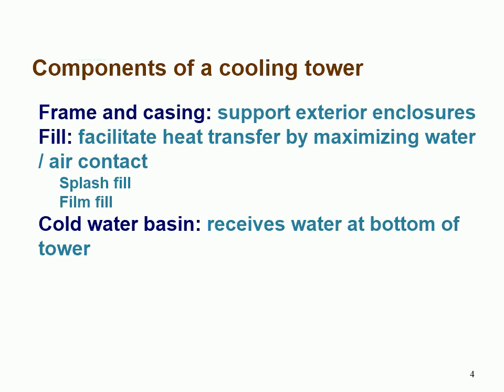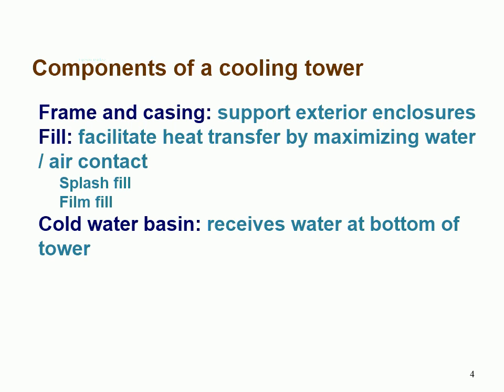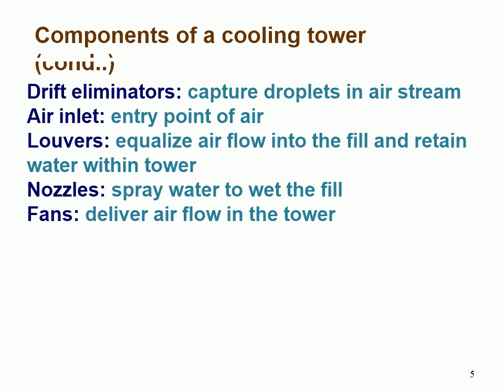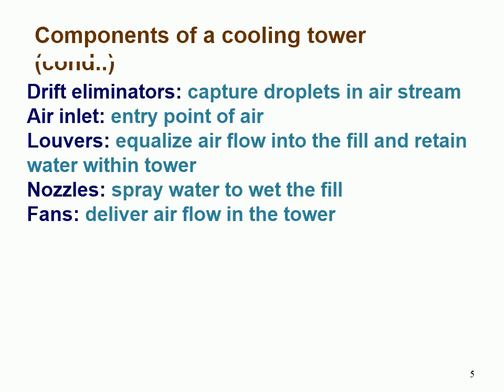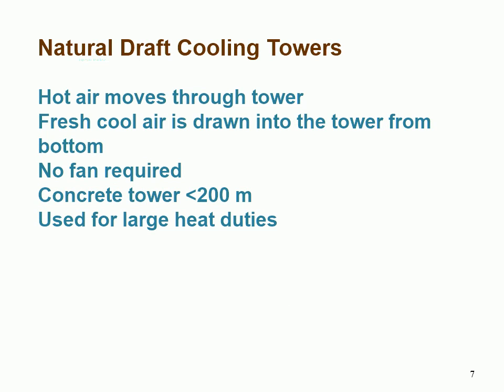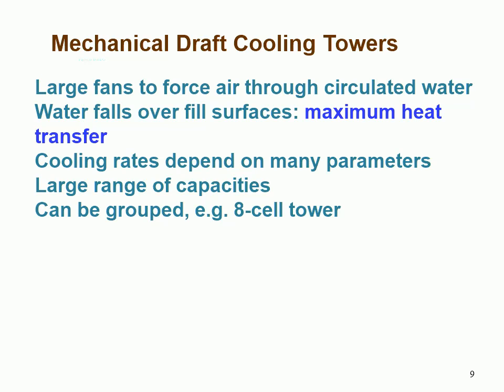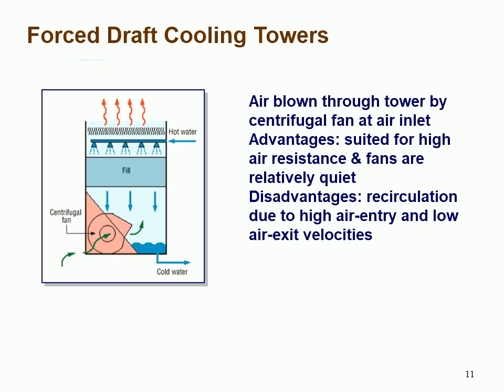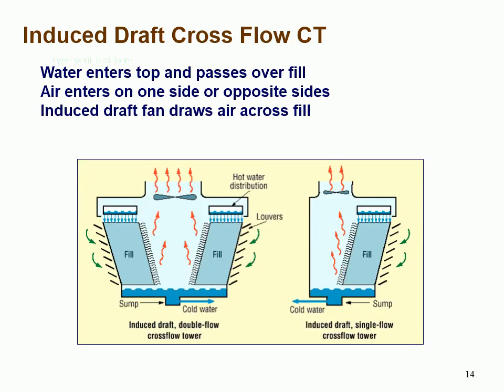cooling Tower part 1